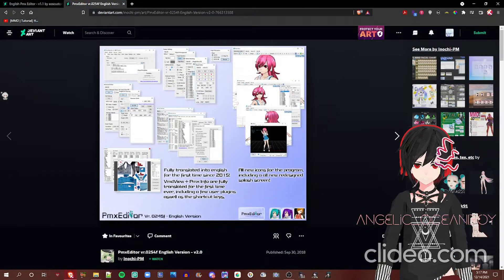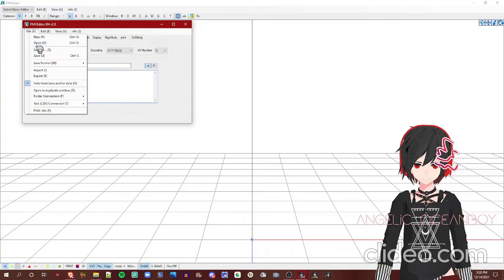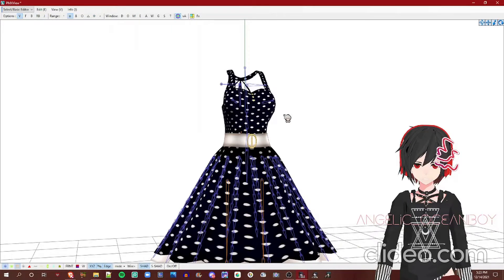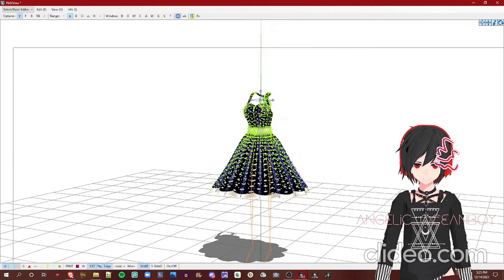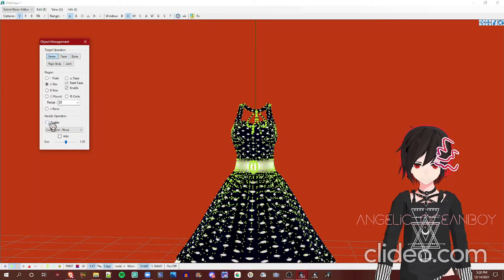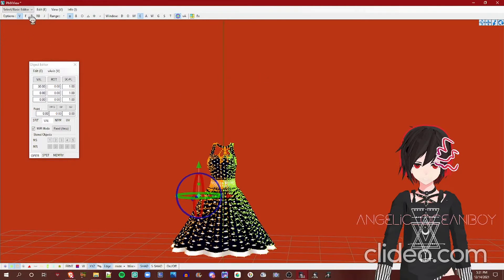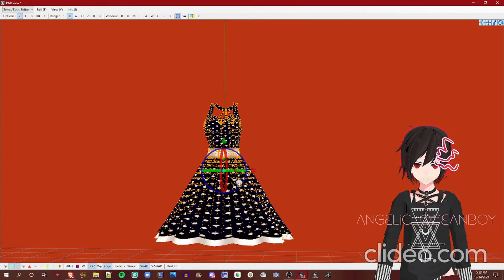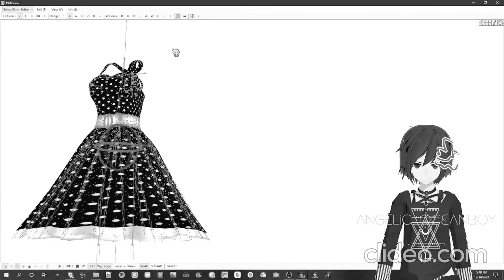.: MMD x Tutorial :. How to download PMX Editor and PMX Editor basics (kind of crappy)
Sorry for the spam of tutorials. Anyways, I'll be recording a tutorial with raw footage next time! No more editing since it takes too long to export the final video.

IGNORE THE CLIDEO WATERMARK. TOOK ME A WHILE TO FIND A ONLINE VIDEO EDITOR SINCE THE VIDEO EDITING SOFTWARE IN MY PC TOOK TOO LONG TO EXPORT.

UPDATE: The option to unblock appeared. So this is how you unblock the 7z file:

This tutorial does not explain how to make a model with PMX Editor

.: Link to PMX Editor :.

.: Credits :.

.: Dress in tutorial :.

.: Model :.

NO DL (Friends could access him, but not now since I didn't give the dl yet)

.: Programs :.
OBS v27.1.3.
MikuMikuDance v9.32
PmxEditor vr.0254f English Version - v2.0
Photopea
Windows Photos Video Editor
Clideo